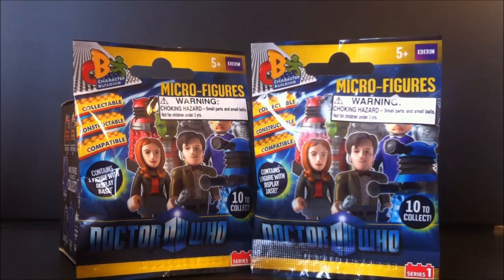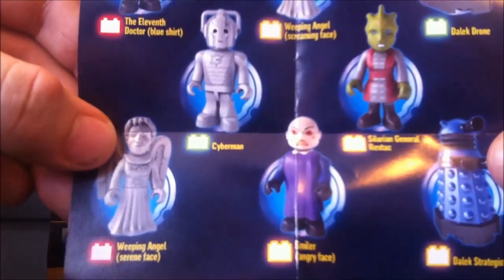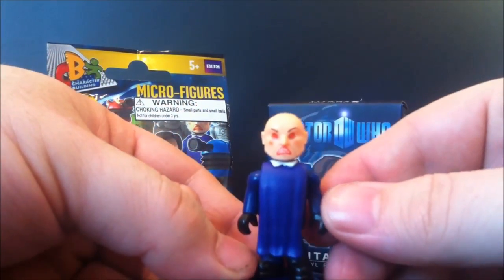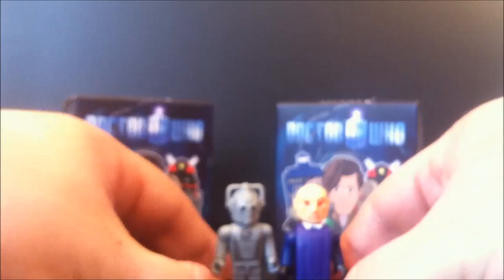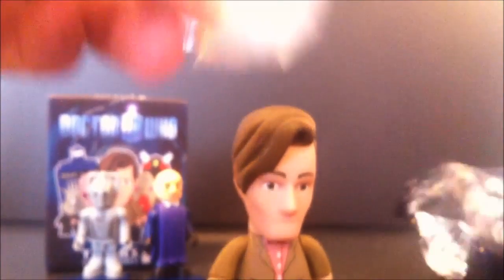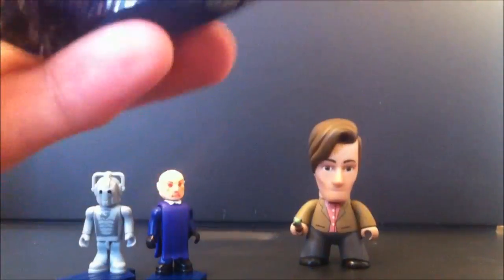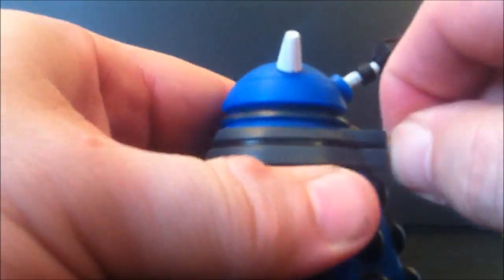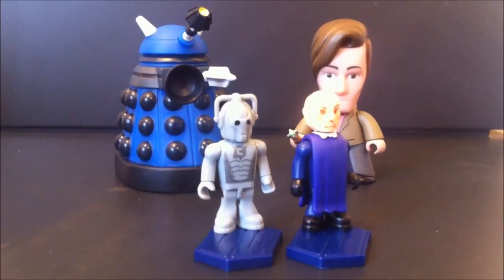Doctor Who Blind Bag Review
Whostorian Bonus

Here is a review of 2 Titan Vinyl Blind Box figures and 2 Character Building Blind Bag figures